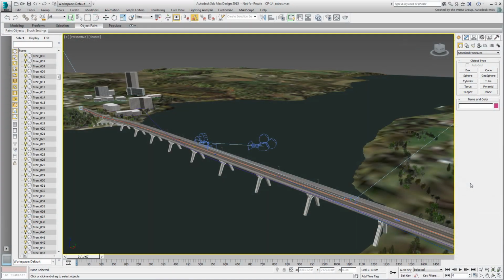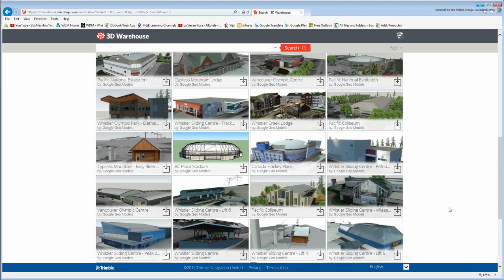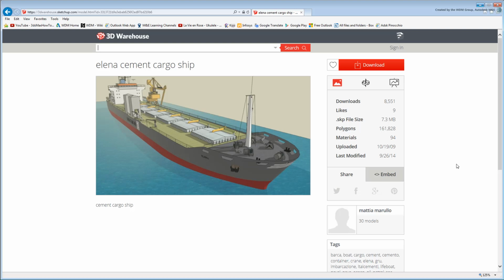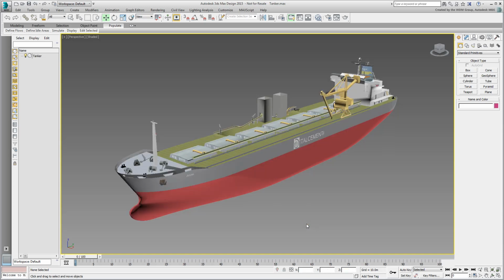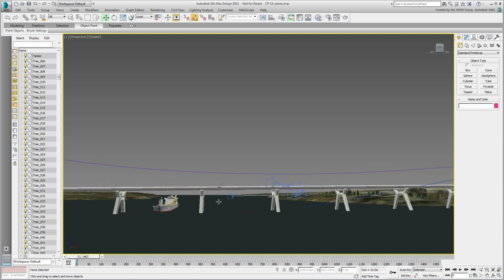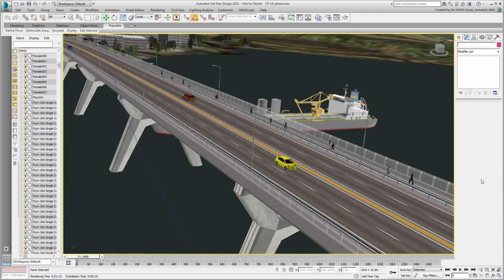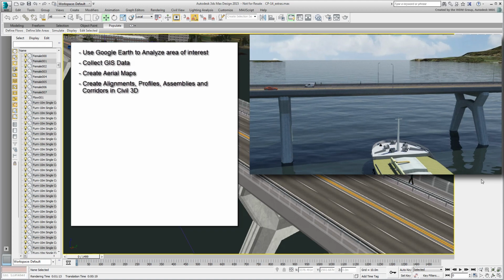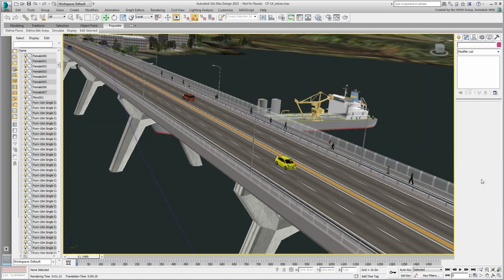Using 3ds Max Design with Civil 3D - Part 25 - Things to try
In this final movie, very little instruction is given. Instead you experiment on your own to add the final touches to your scene. You can try using the Populate tool to animate pedestrians crossing the bridge or import a boat model and animate it on the water.